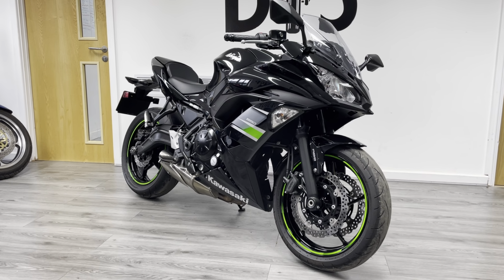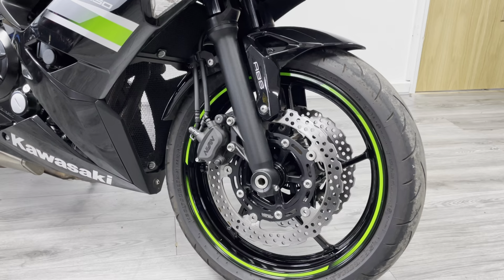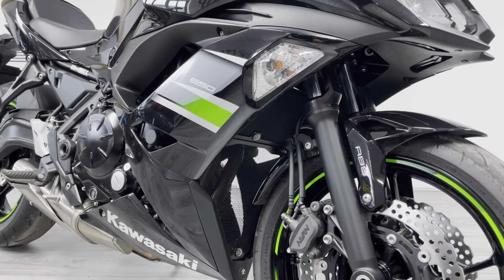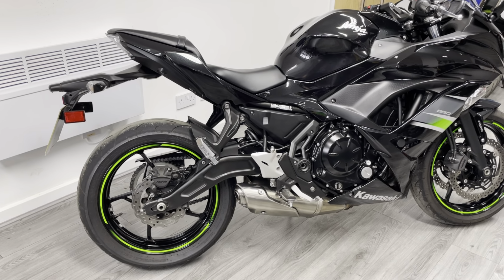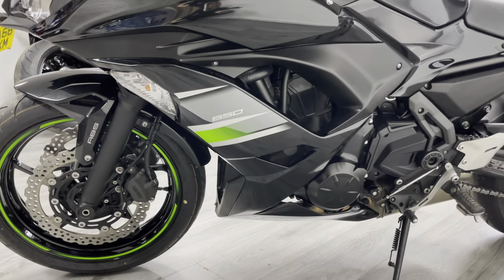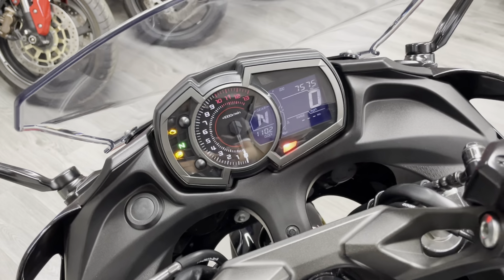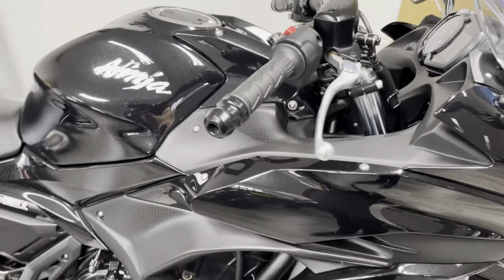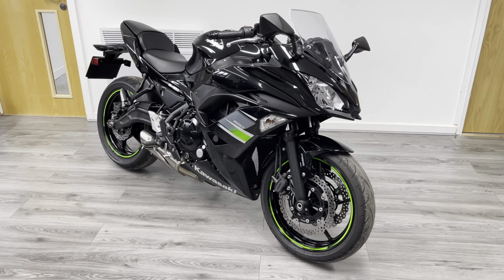2020 '20 Kawasaki Ninja 650 Black Sports Tourer Used Motorcycle For Sale Video Walk Around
The Kawasaki Ninja 650 replaced the popular ER6F range and was restyled to mirror the Z1000SX range with a sporty fairing but retaining it's popular 650cc motor. The Ninja 650 is perfect for those looking for a larger capacity sport bike with a more relaxed riding position/low seat height.

This one owner bike is finished in metallic black and has been well looked after. The bikes paintwork is faultless and comes with a full service history, both keys and all original manuals. The bike is in standard original condition and comes with the remainder of Kawasaki's 2 year warranty.

This bike will come with our own 3 month warranty and free delivery.